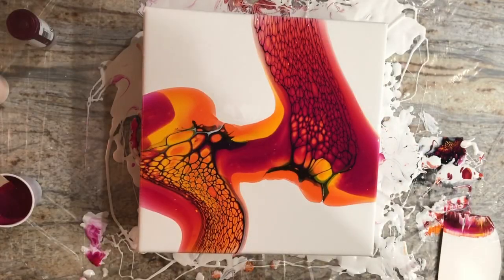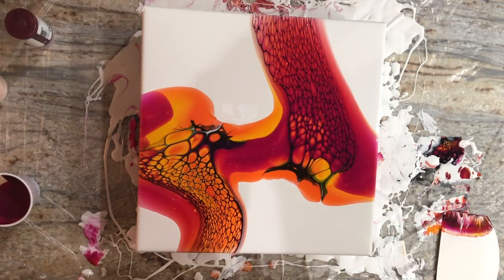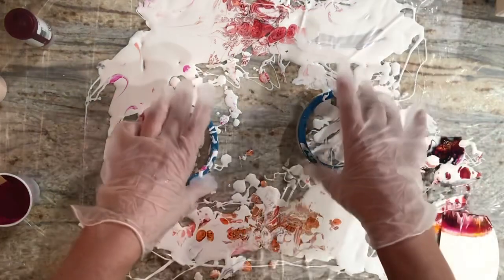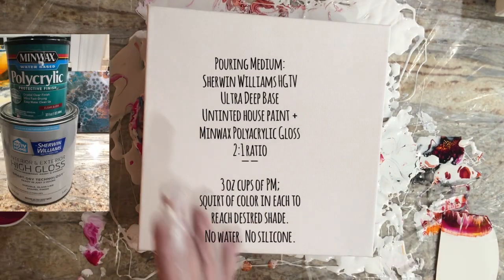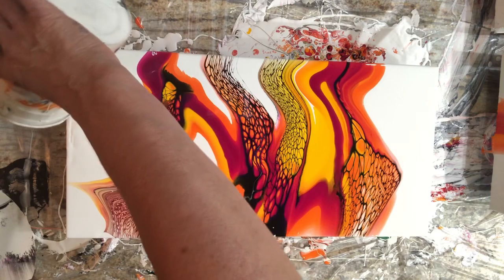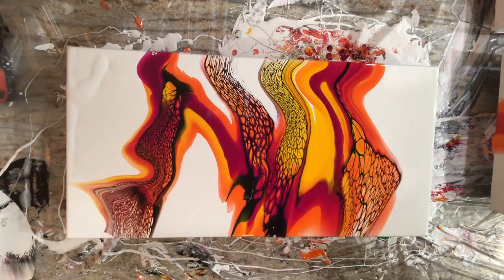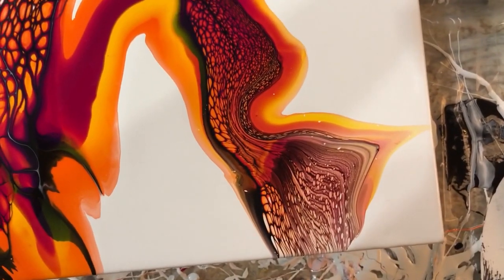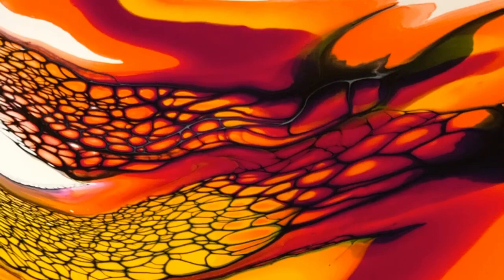#248. Minimal. Clean and GORGEOUS SheleeArt Swipe / fluid art /composition in art / pseudo swipe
Madly in love with the colors, negative space, and art composition of the SheleeArt style fluid acrylic pseudo swipes!  I plan to do one more—another 10x20 in the same colors using white as my swipe color.  I got in trouble with the fam the following day as they heard me giggling.  🤷🏻‍♀️ 😇 😁. Help me get to 30K!  Xoxo —K

P.S.  This is the LAST WEEK for my Etsy Shop!  New website coming soon!

Video details:

3:19  house paint recipe, acrylic colors and brands
3:56 Pouring Medium recipe
4:15 Cell Activator Recipe and Colors
5:19 Cell Activator consistency demo
6:26 First pour; color layering
7:26 Swipe technique
11:24 Result of first pour
17:20 Second pour; color layering
19:13 Swipe technique
23:30 Tilt
26:43 Result of 2nd pour
27:17 close up of results

fluid art